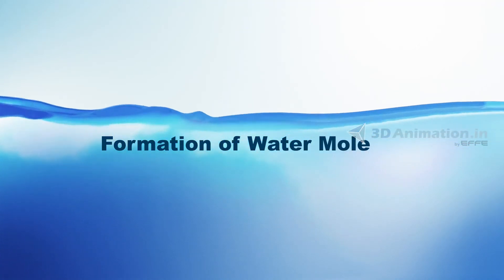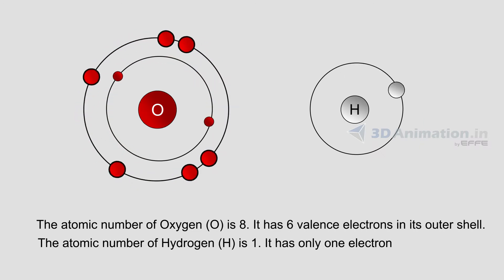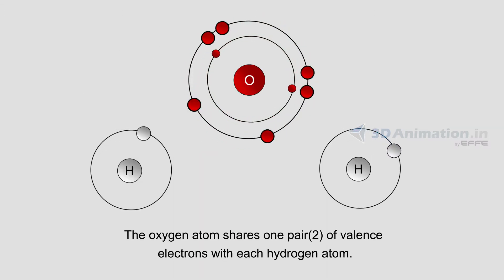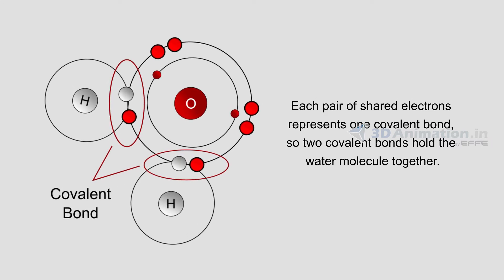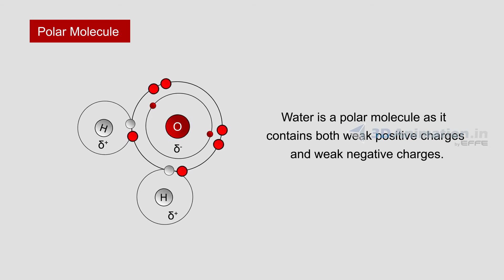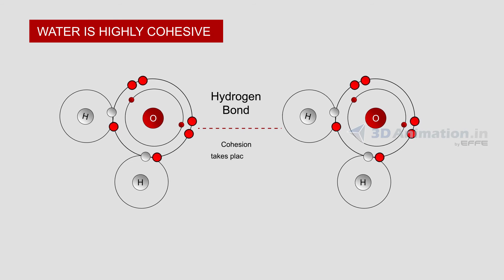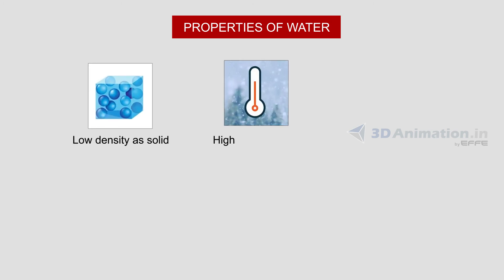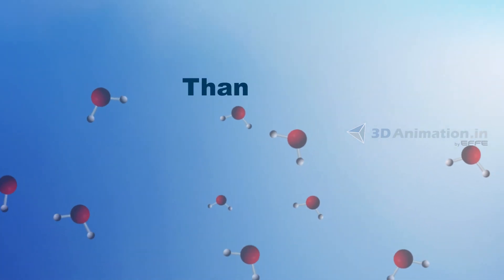Educational Videos for Kids | Science Explainer Video Animation | 2D Animation Studio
Our educational videos for kids facilitate remote learning experiences that benefit the students to understand the concepts with deep knowledge. It also helps the teachers to engage the students all over the world. Our explainer video enhances the student creativity and grabs their attention that reflects directly in their learning results.

MARKETING PARTNER

We are a digital marketing company with deep experience in Website promotions, email marketing and Video marketing.
We develop video content and do display ads online to pull traffic and make decision on purchase or avail services.

Marketing Tags

Animation Tags